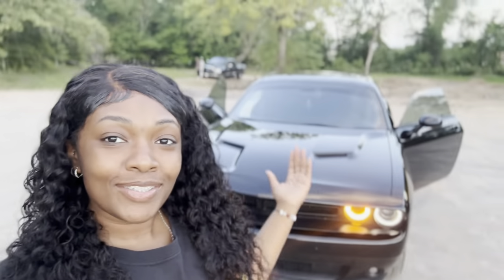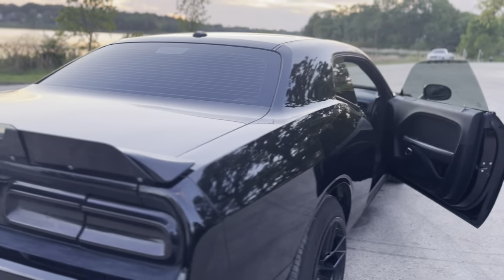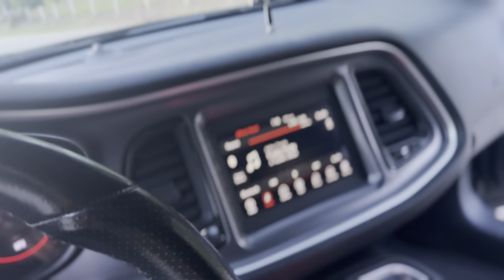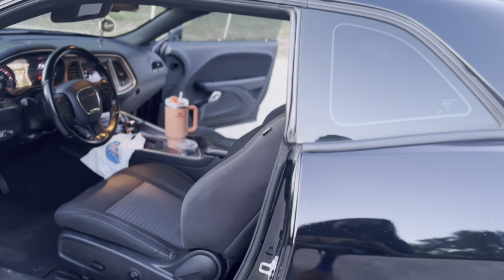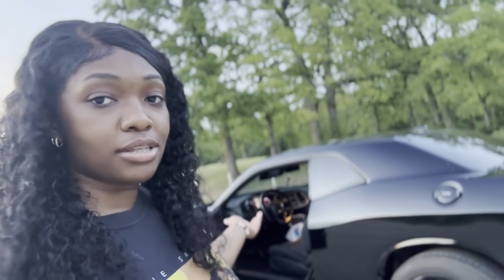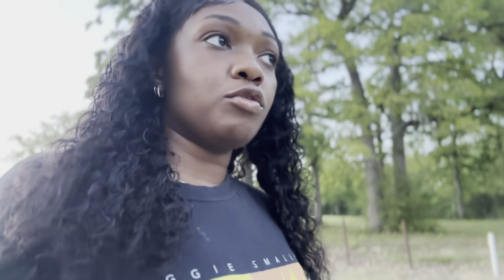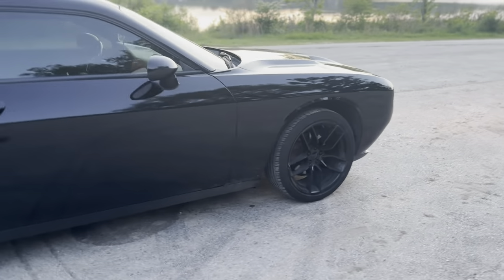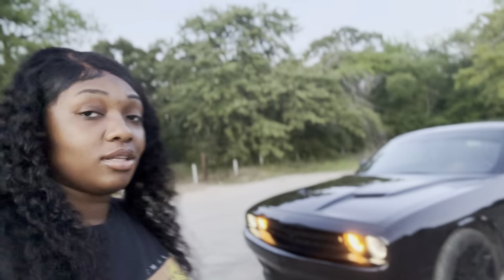DAY IN THE LIFE: CAR TOUR EDITION!!! * I swallowed a bug…*